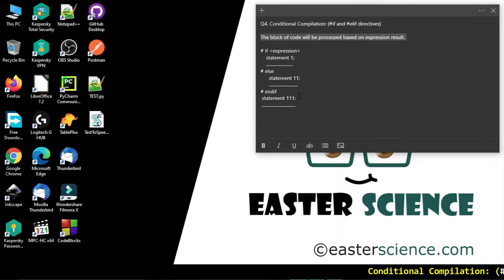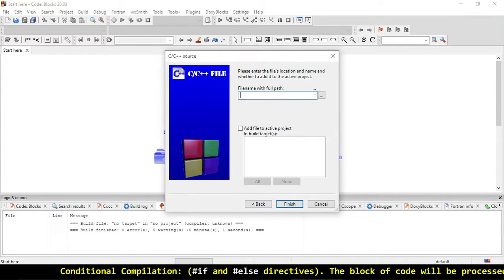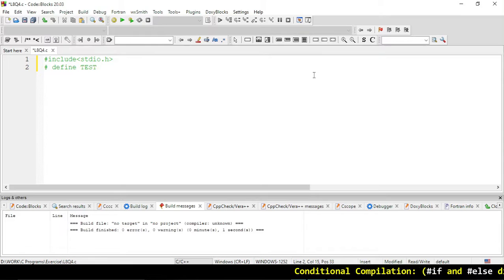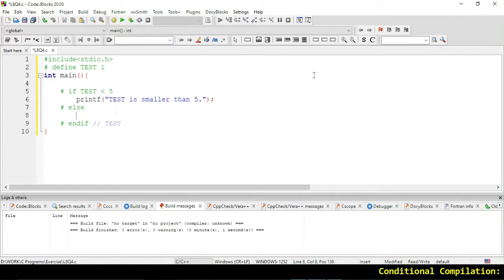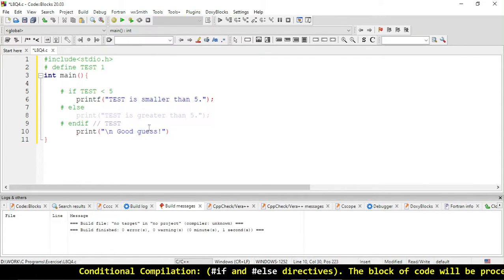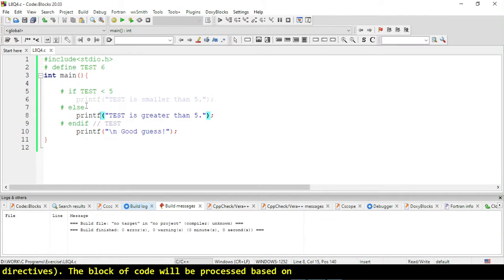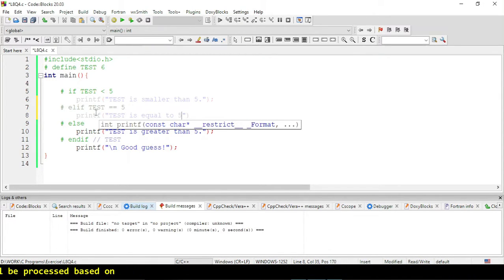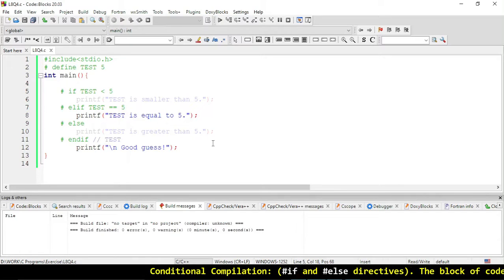Conditional Compilation Types. How to use if, elif and else directives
Q4. Conditional Compilation: (if and else directives). The block of code will be processed based on expression result.

Syntax:
# if expression
    statement 1;
# else
      statement 11;
# endif
 statement 111;